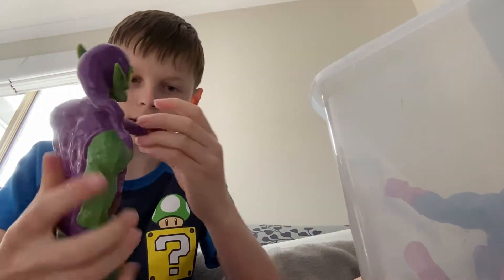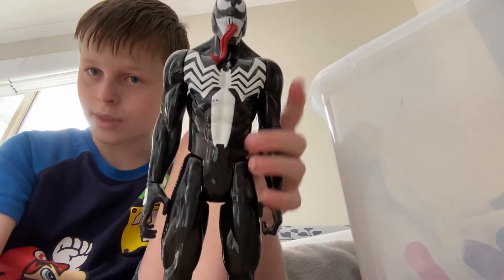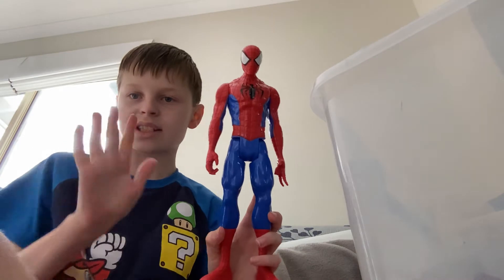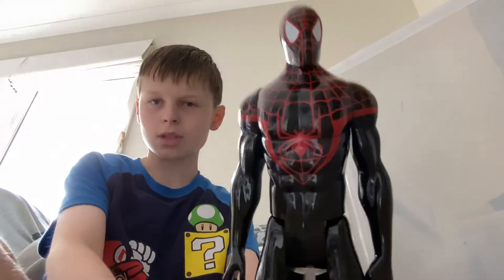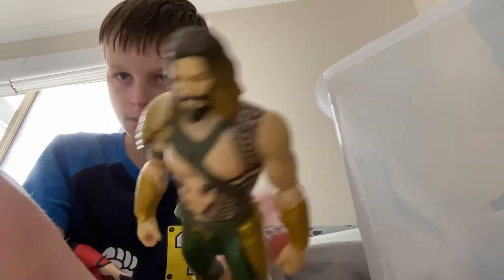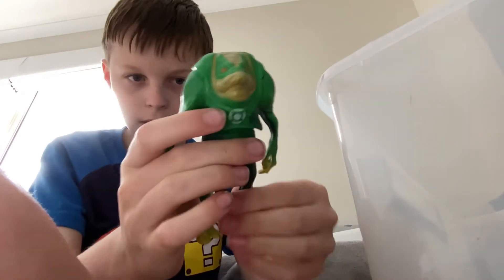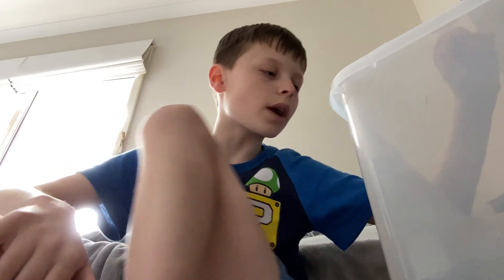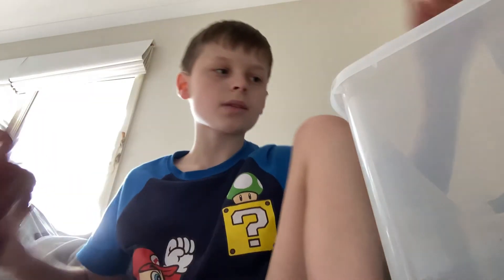What’s in the box pt 1